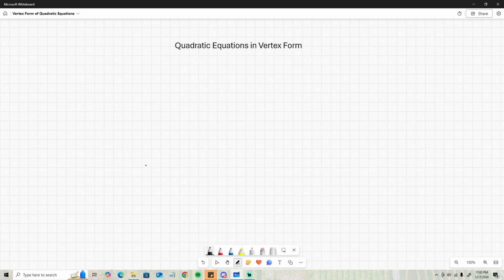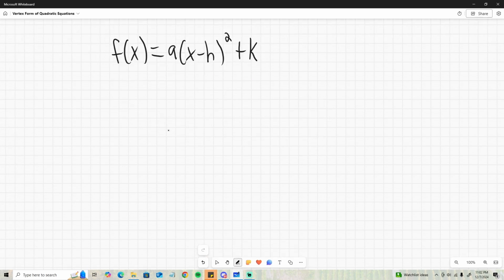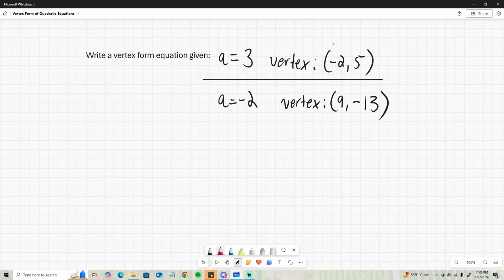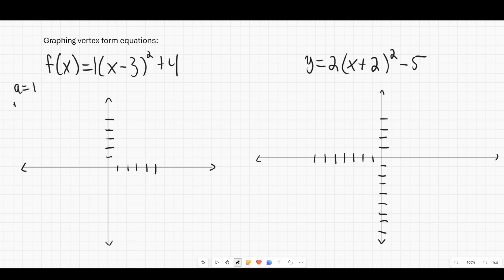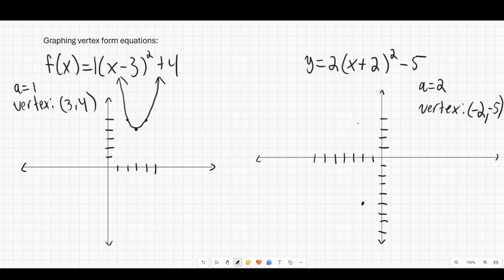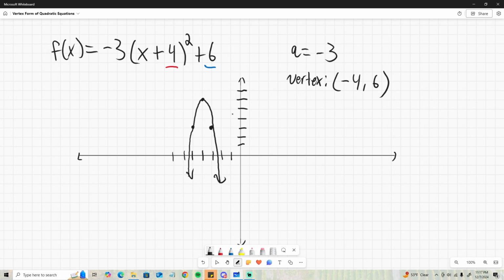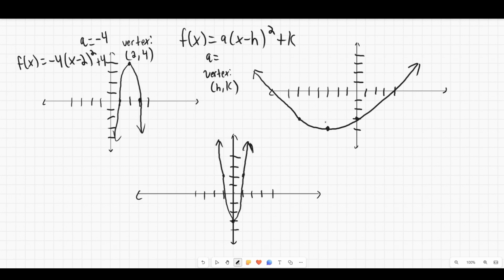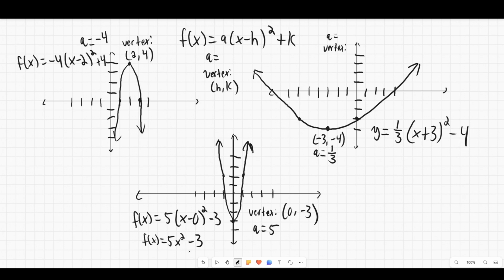Vertex Form of Quadratic Equations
Welcome to a video explaining vertex form of quadratic equations.